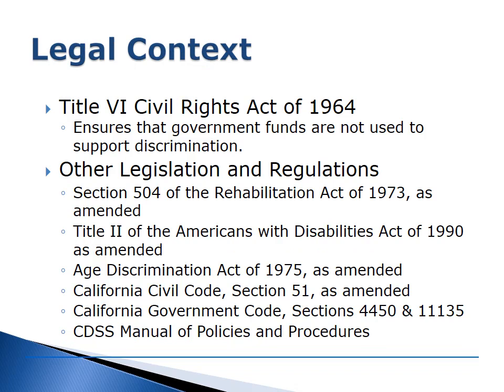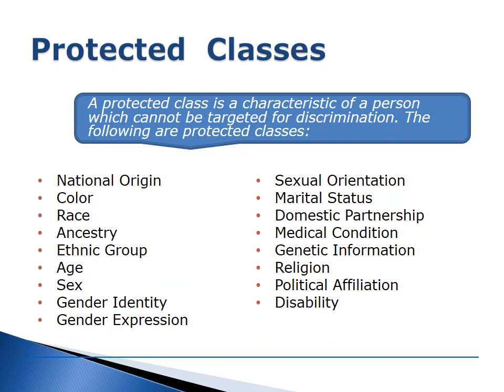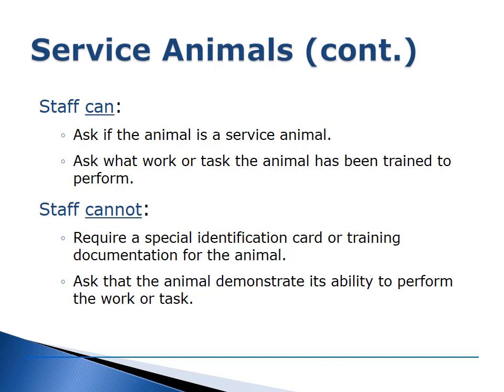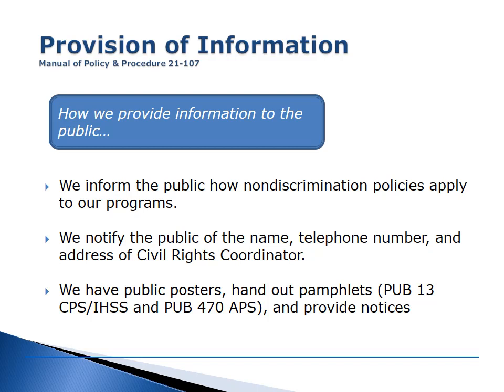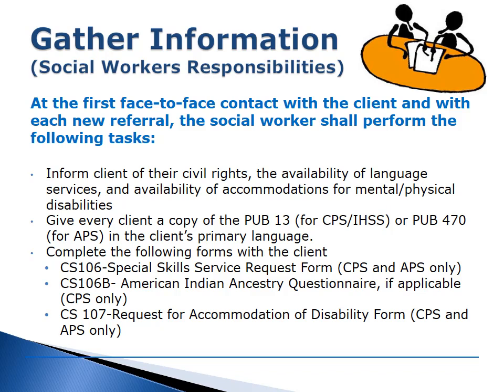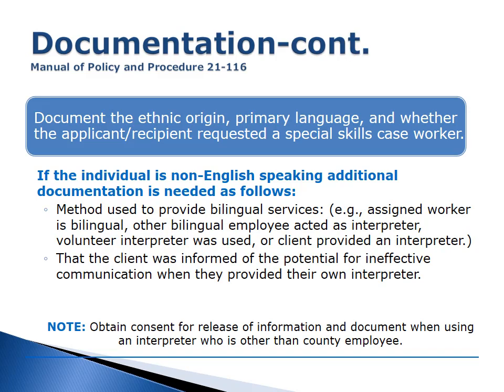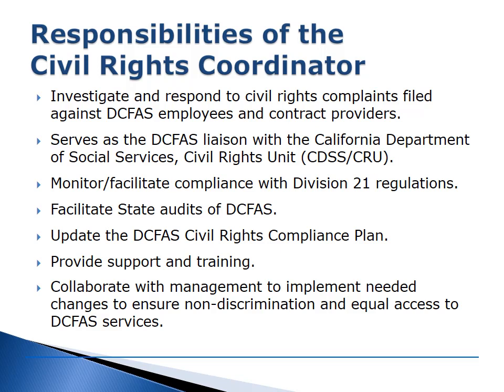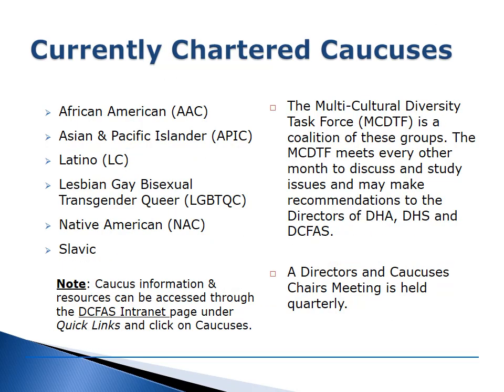Division 21 Civil Rights Training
Please complete this video and take the quiz in MyLearning to receive credit.